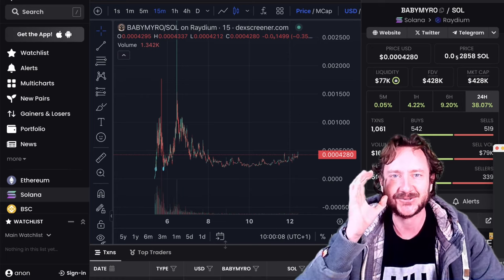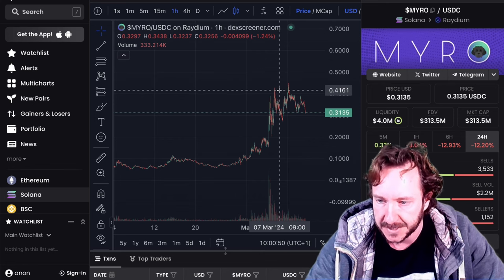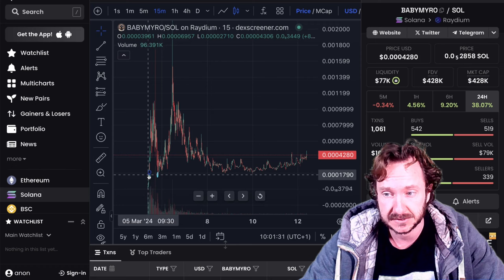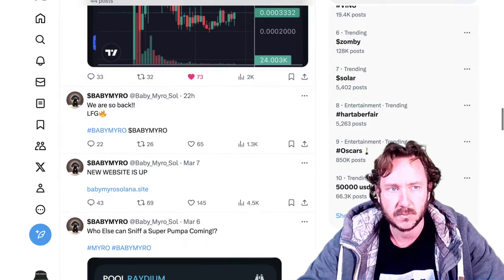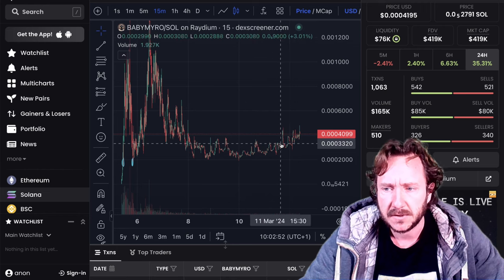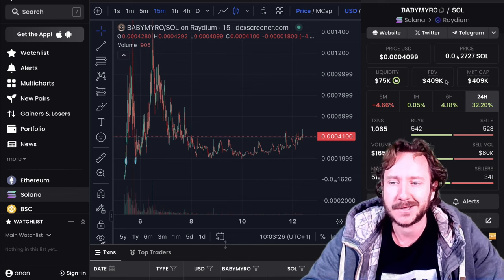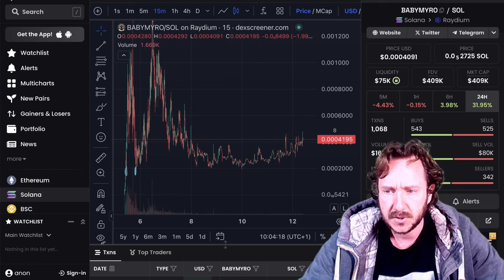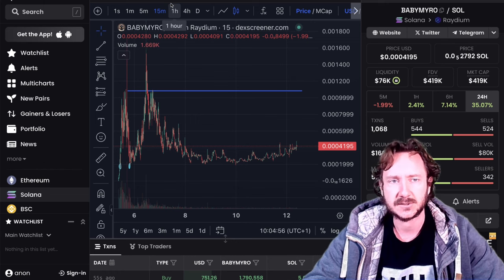🔥 BABYMYRO (400K) READY TO FOLLOW MYRO (320M)